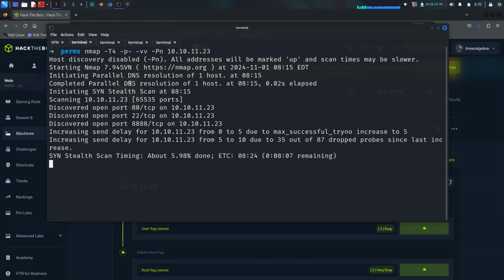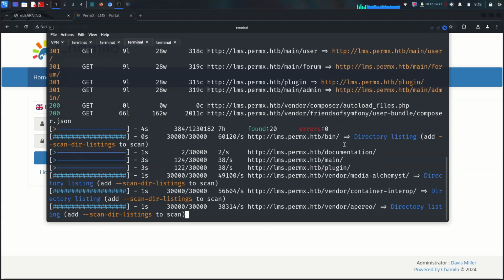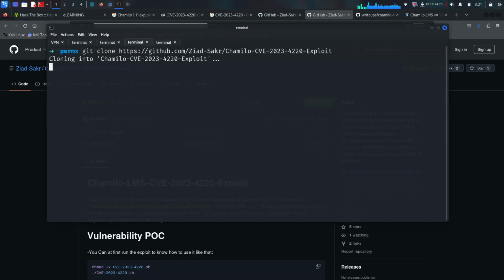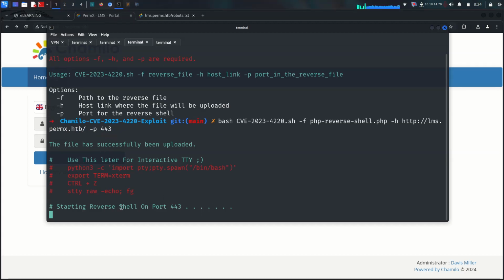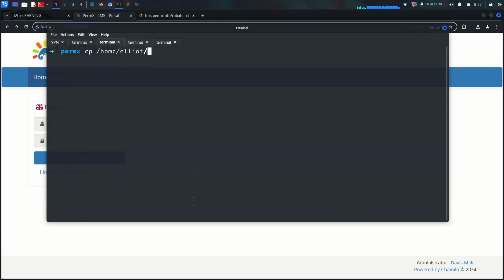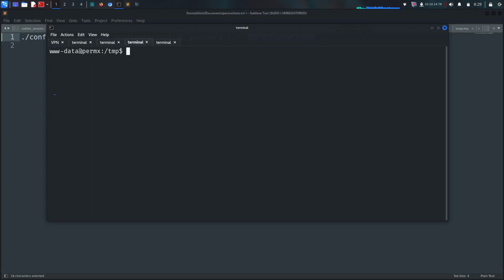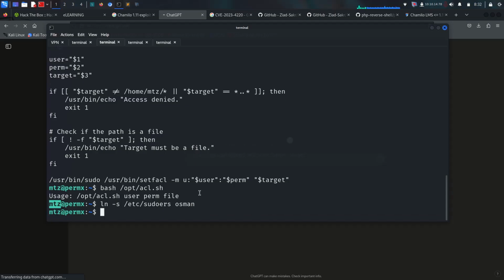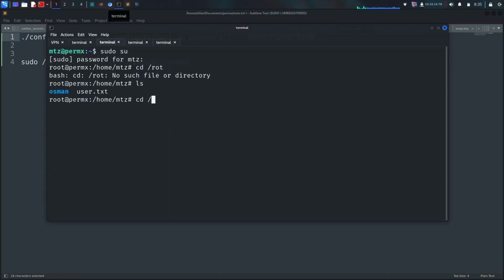HackTheBox - PermX | (CVE-2023-4220) Chamilo LMS Unauthenticated Big Upload File RCE